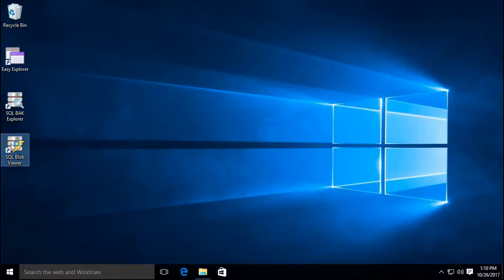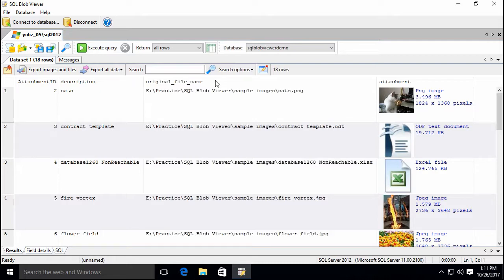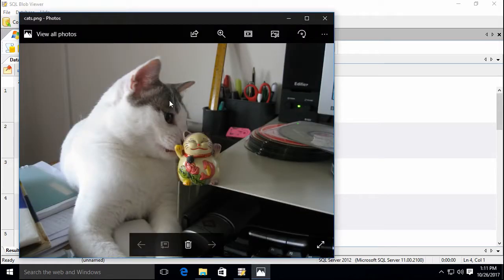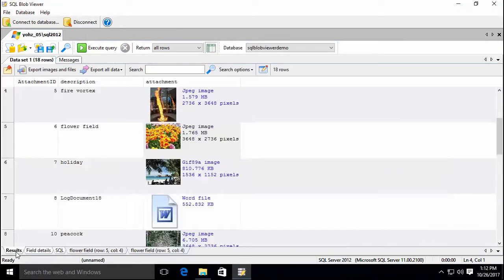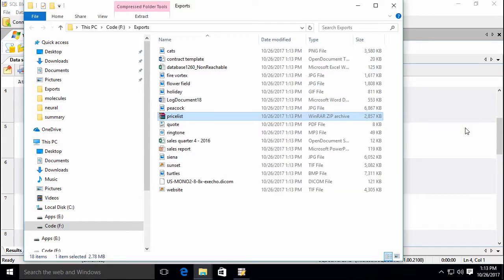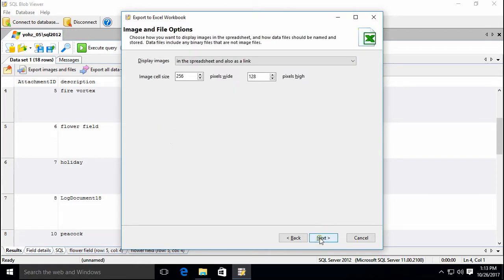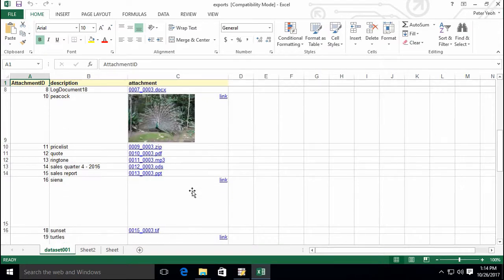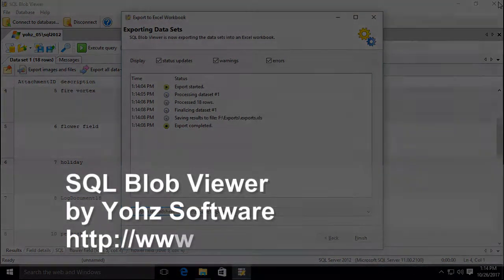SQL Blob Viewer - an introduction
A quick introduction to SQL Blob Viewer - the easiest way to work with blob data in your databases.